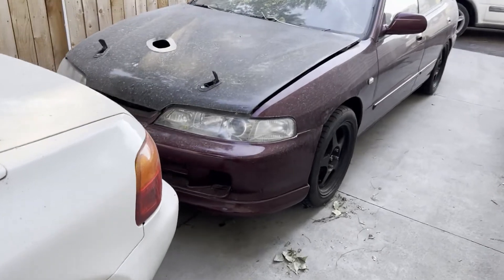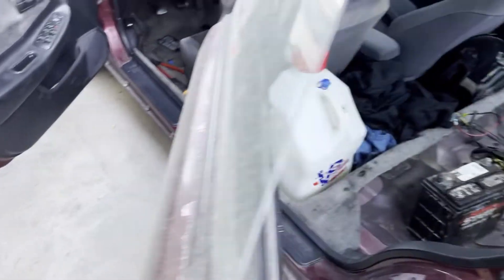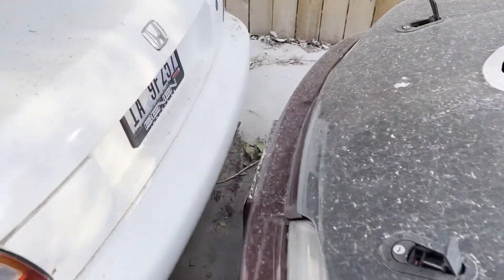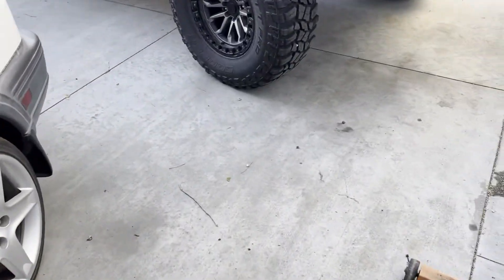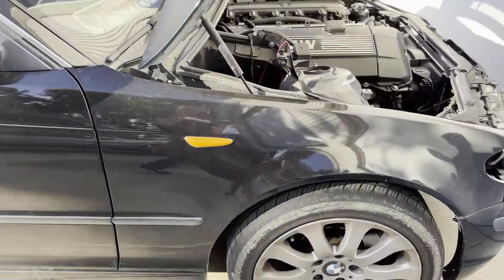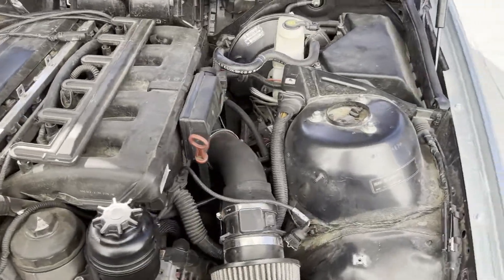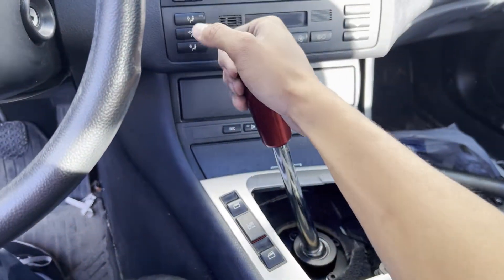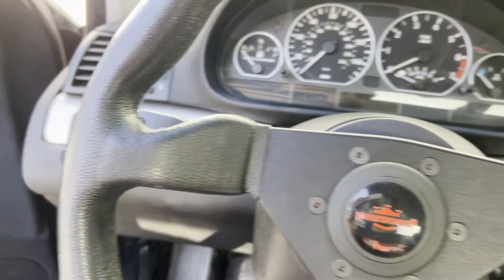Goodbye Integra. Hello Project 46!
Just a catch up on what I've been doing with my car since my last video! Also introducing a new project to my channel!